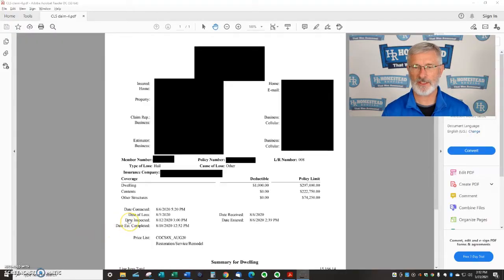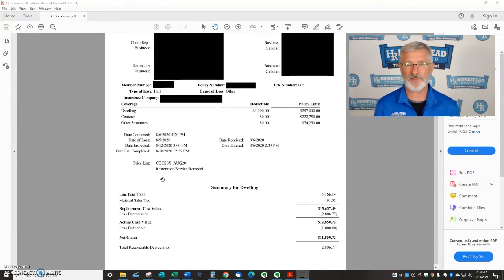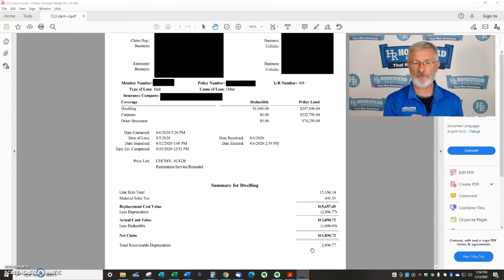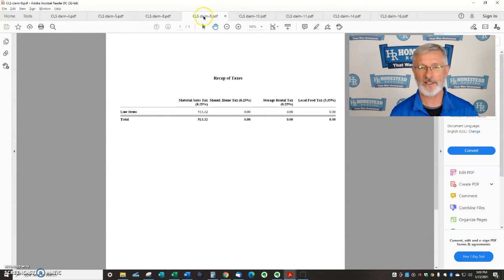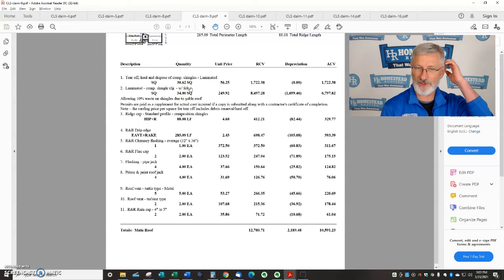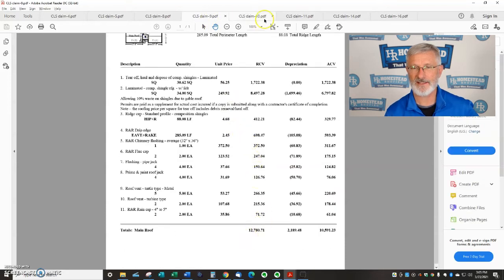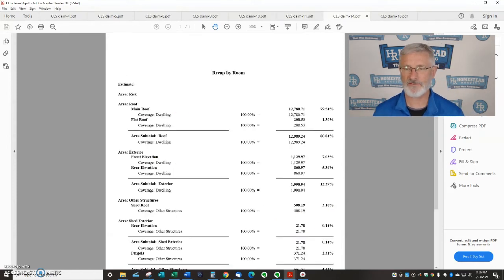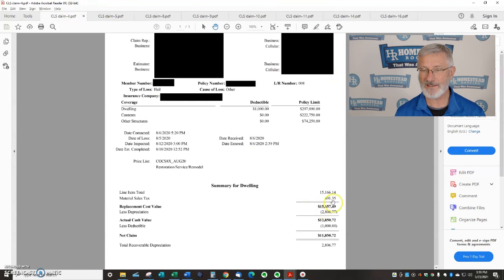How To Read Your Insurance Claim Document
If you don't know how to read an insurance claim document, you're not alone. Insurance claim documents are confusing. There are a bunch of different numbers a huge amount of sections that don't seem to relate to anything, and an endless array of dollar amounts.

In this video, we'll help you understand and make sense of your insurance claim document. We'll explain the lines that talk about depreciation, deductibles, actual cash value, replacement cost value, overhead and profit, and much more.

If you've ever been mystified or intimidated by an insurance claim document, this video will clear up the confusion.

Homestead Roofing, Inc is a licensed and fully-insured roofing contractor in Colorado Springs, Colorado and serving homeowners in Colorado Springs, Fountain, Falcon, Peyton, Manitou Springs,  and other surrounding communities.

Visit the Homestead Roofing website for a lot more information, education, scam alerts, and tips or call our office at if you have any questions about this, or any other roofing-related topics.